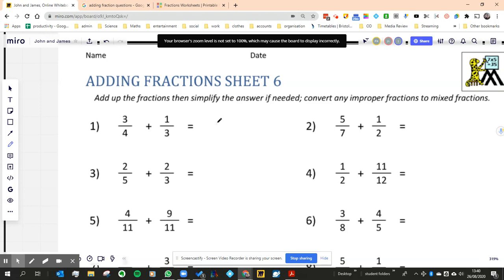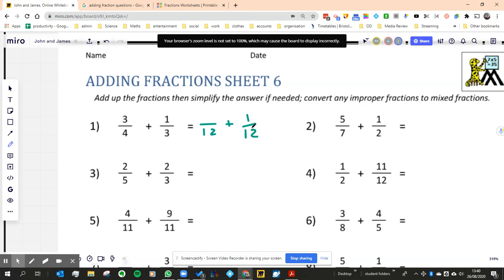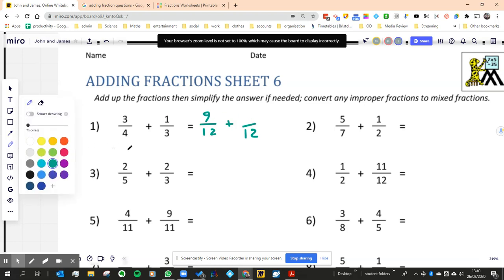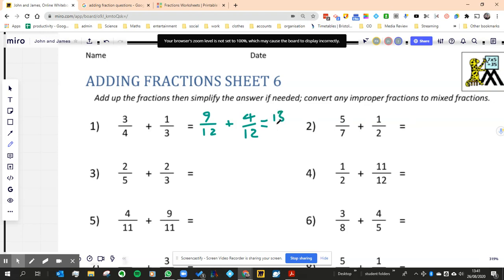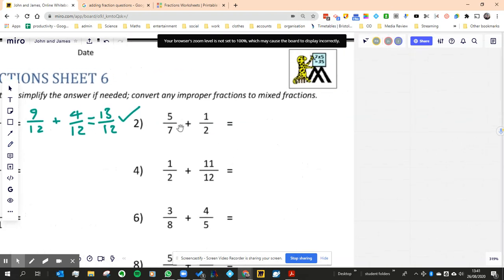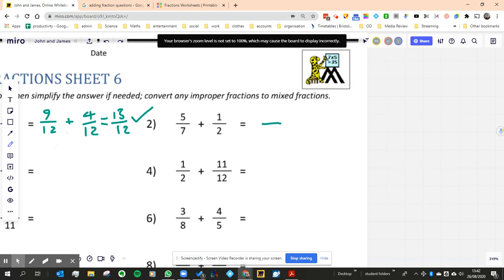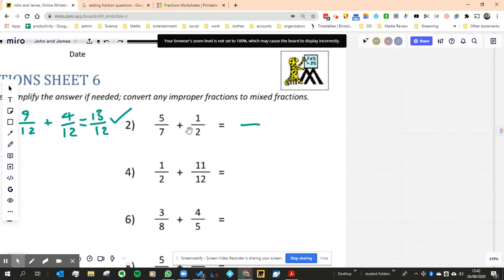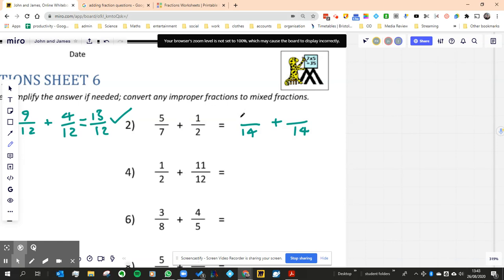adding fractions (different denominators) KS3 Maths